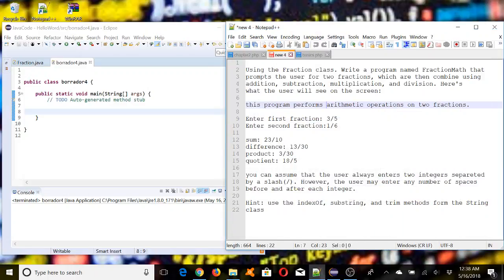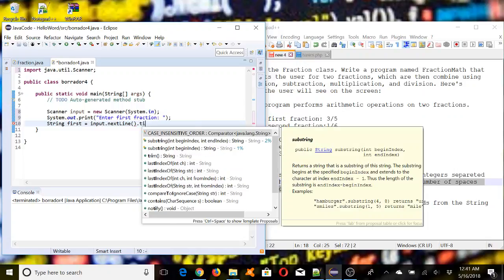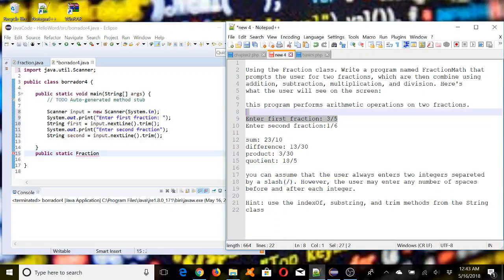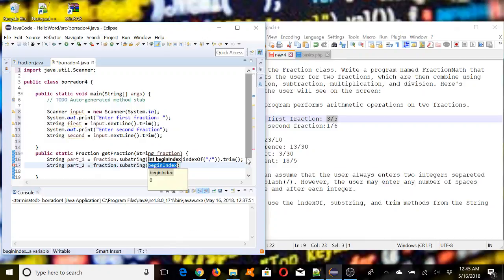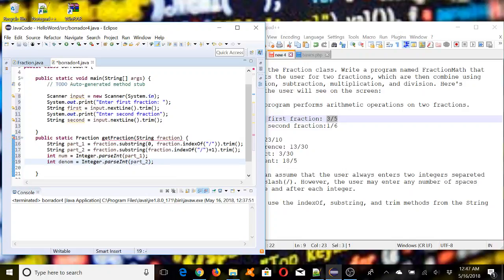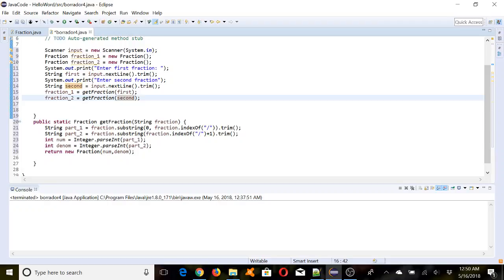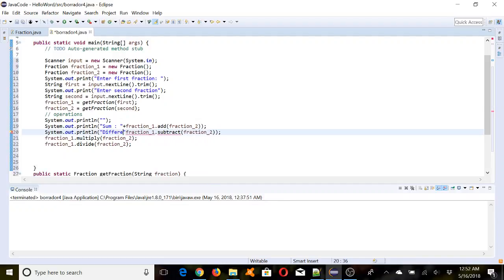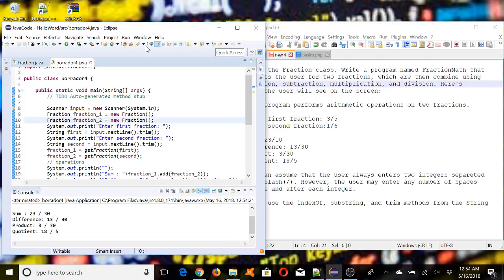Java Problem solving | Fraction class and operations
Solving programming problems.